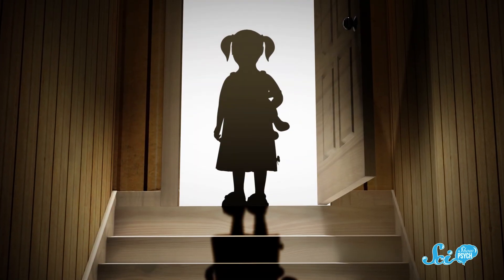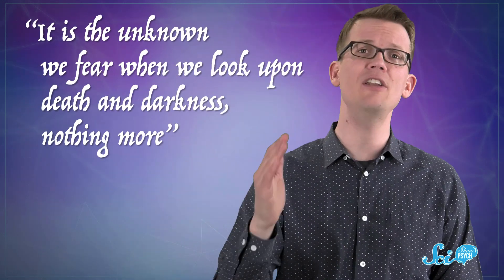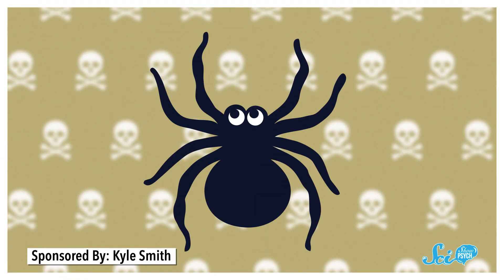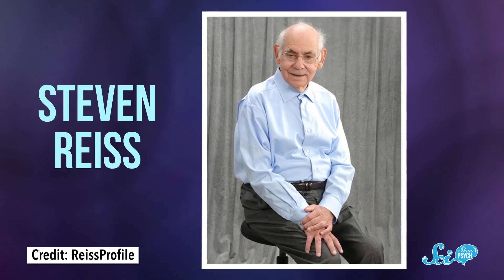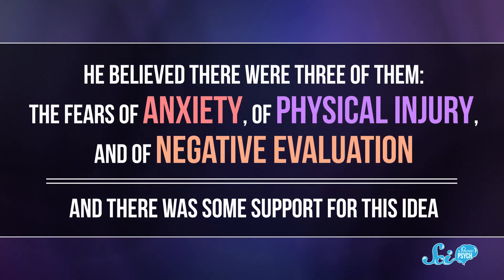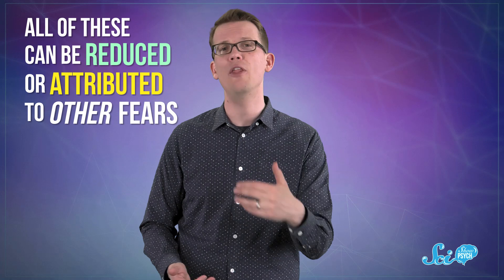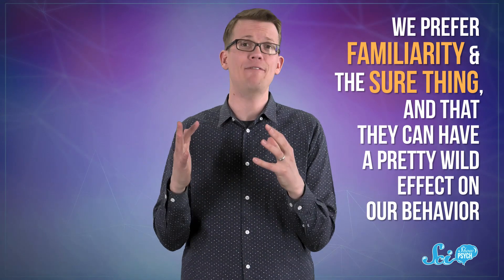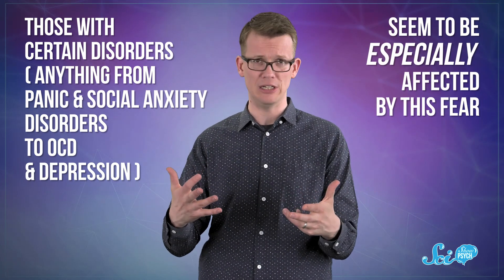Humanity's Deepest, Darkest Fear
Most of us experience specific fears at one point or another, like of death or the future, but psychologists believe there might be one underlying fear from which all others originate.